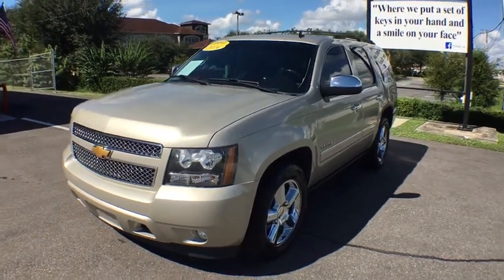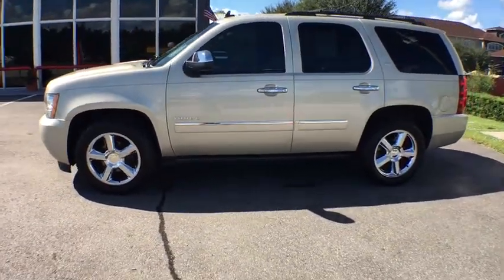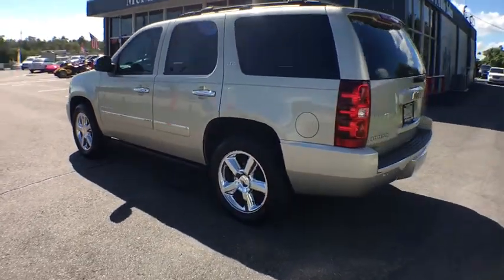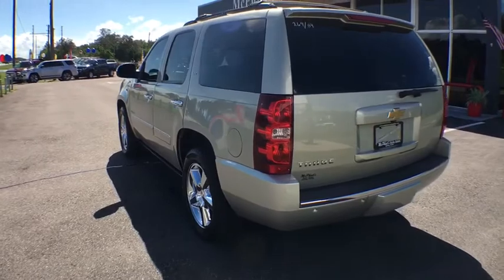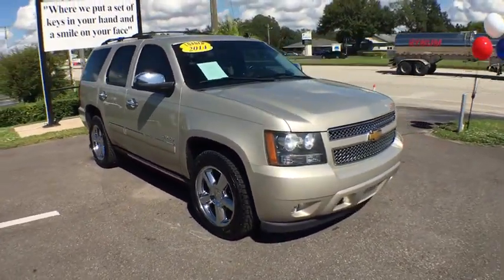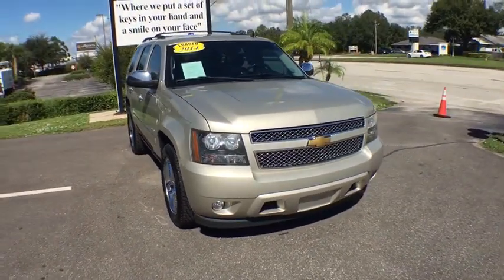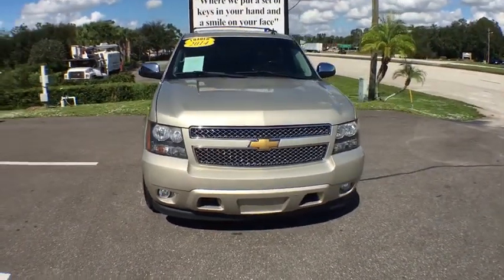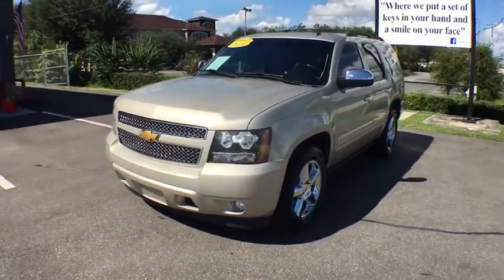2014 Chevrolet Tahoe Arcadia, Winter Haven, Port Charlotte, Okeechobee, Sebring, FL D5144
Brown  2014 Chevrolet Tahoe available in Arcadia, Florida at McPhail's Auto Sales. Servicing the Winter Haven, Port Charlotte, Okeechobee, Sebring, FL Area.

Audio system controls, rear with 2 headphone jacks (headphones not included), power outlet and controls for volume, station selection and media,Audio system feature, USB port,Audio system feature, Bose Centerpoint Surround Sound 10-speaker system,Bluetooth for phone personal cell phone connectivity to vehicle audio system and HMI (Human Machine Interface) with specific steering wheel controls,Luggage rack center rails, roof-mounted, Black,Mirrors, outside heated power-adjustable, power-folding and driver-side auto-dimming with integrated turn signal indicators and ground illumination (Mirror caps are bright chrome. Includes memory function and curb-tilt.),Assist steps, Black,Wheel, 17 (43.2 cm) full-size, steel spare,Fog lamps, front, halogen,Liftgate with liftglass rear door system with rear-window wiper/washer,Luggage rack side rails, roof-mounted, Black,Wiper, rear intermittent with washer,Door handles, bright chrome,Tires, P275/55R20 all-season, blackwall,Glass, Solar-Ray deep-tinted (all windows except light-tinted glass on windshield and driver- and front passenger-side glass),Wheels, 4 - 20 x 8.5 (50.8 cm x 21.6 cm) polished aluminum,Liftgate, rear power-operated,Tire, spare P265/70R17 all-season blackwall,Grille insert, bright chrome,Tire carrier, lockable outside spare winch-type mounted under frame at rear,Fascia, front color-keyed,Fascia, rear color-keyed with chrome strip and integrated trailer hitch cover,Moldings, color-keyed bodyside (Unique design with chrome strip included on LTZ.),Headlamps, dual halogen composite with automatic exterior lamp control and flash-to-pass feature,Heater, rear auxiliary with rear passenger heating ducts,Steering wheel, leather-wrapped,Theft-deterrent system, vehicle, PASS-Key III,Seat adjuster, front passenger 6-way power,Door locks, power programmable with lockout protection,Seats, heated second row,Power outlets, 5 auxiliary, 12-volt includes 2 on the instrument panel, 1 in the cargo area, 1 inside the center console and 1 at the back of the console,Seats, third row 50/50 split-bench, 3-passenger removable, all-belts-to-seat,Seats, front bucket with Perforated leather-appointed seating (AG1) 12-way power driver and (AG2) front passenger seat adjusters, power lumbar control, heated and cooled seats, 2-position driver memory (including lumbar), adjustable head restraints, storage pockets and floor console,Seats, second row bucket with leather-appointed seating, reclining,Windows, power with driver Express-Down and lockout features,Air conditioning, rear auxiliary,Universal Home Remote includes garage door opener, programmable,Warning tones headlamp on, key-in-ignition, driver and right-front passenger safety belt unfasten and turn signal on,Remote vehicle starter system includes Remote Keyless Entry,Cruise control, electronic with set and resume speed,Console, floor with storage area, cup holders and integrated second row audio controls (Includes woodgrain covered forward storage.),Steering column, Tilt-Wheel, adjustable with brake/transmission shift interlock,Assist handles, front passenger and second row outboard,Steering wheel controls, mounted audio and cruise controls,Headliner, cloth,Defogger, rear-window electric,Visors, driver and front passenger illuminated vanity mirrors, padded with cloth trim, extends on rod,Seats, heated and cooled driver and front passenger,Lighting, interior with dome light, driver- and passenger-side door switch with delayed entry feature, cargo lights, door handle or Remote Keyless Entry-activated illuminated entry and map lights in front and second seat positions,Floor mats, color-keyed carpeted first and second row, removable,Mirror, inside rearview auto-dimming,Steering wheel, heated, leather-wrapped and color-keyed with theft-deterrent locking feature,Pedals, power-adjustable for accelerator and brake (Includes memory function with (AN3) front bucket seats.),Floor covering, color-keyed carpeting,Instrumentation, analog with speedometer, odometer with trip odometer, fuel level, voltmeter, engine temperature, oil pressure and tachometer,Seat release, second row, power release only,Seat adjuster, driver 6-way power,Air conditioning, tri-zone automatic climate control with individual climate settings for driver and right front passenger,Differential, heavy-duty locking rear,Suspension, front coil-over-shock with stabilizer bar,Suspension, rear multi-link with coil springs,Trailering equipment includes trailering hitch platform, 7-wire harness with independent fused trailering circuits m